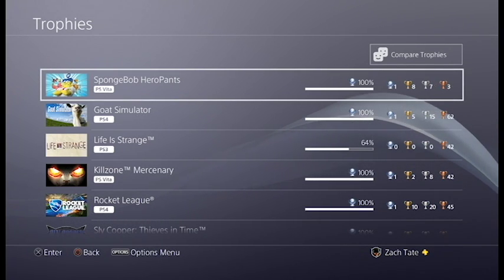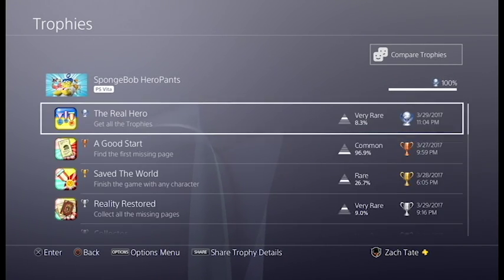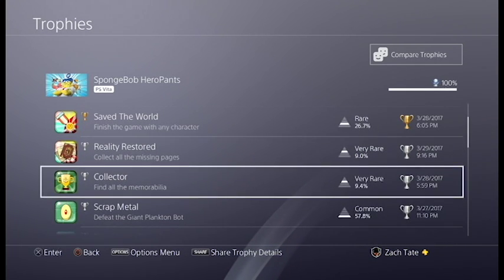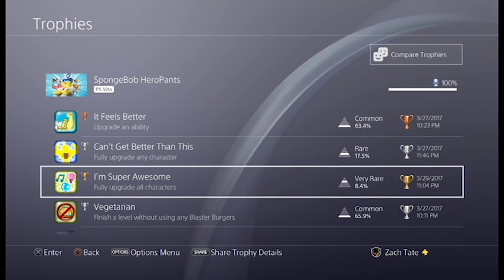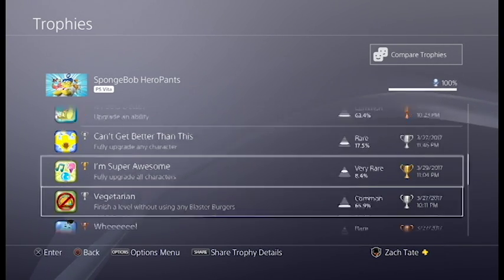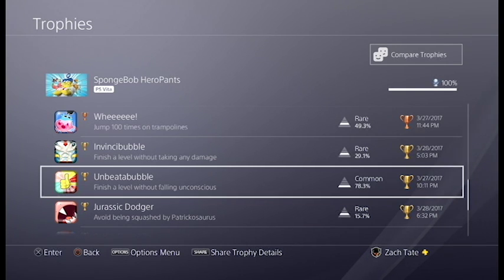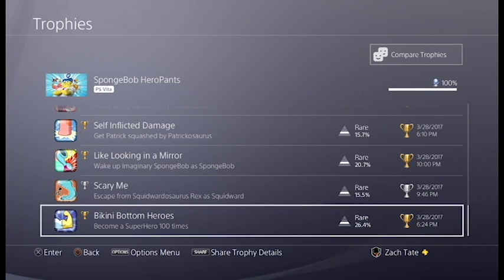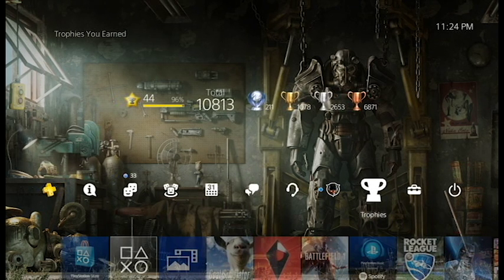Road To The SpongeBob HeroPants Platinum Trophy (plat #211)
My 211th platinum, the easy vita exclusive SpongeBob HeroPants, easy and grindy!